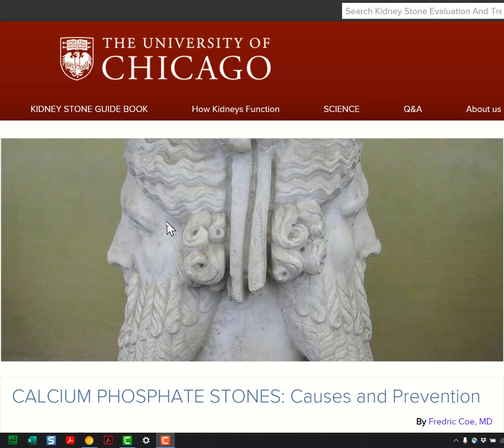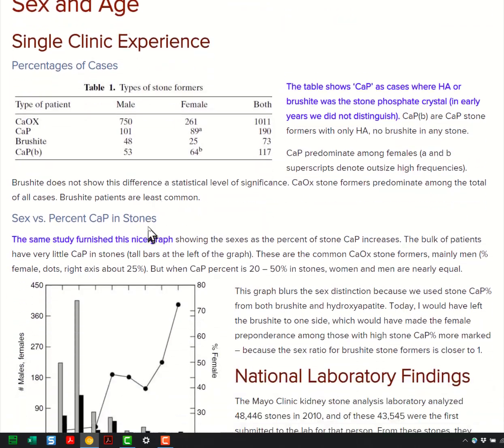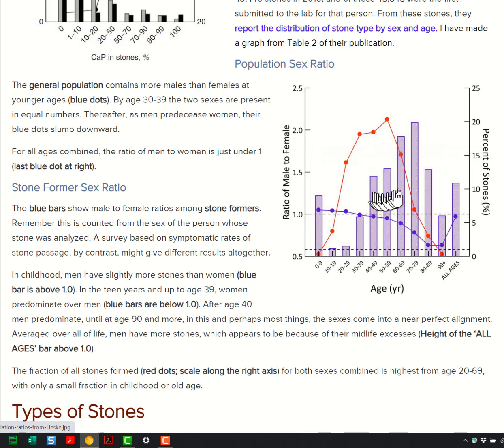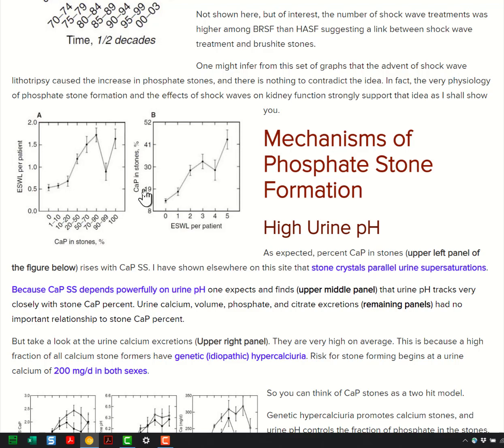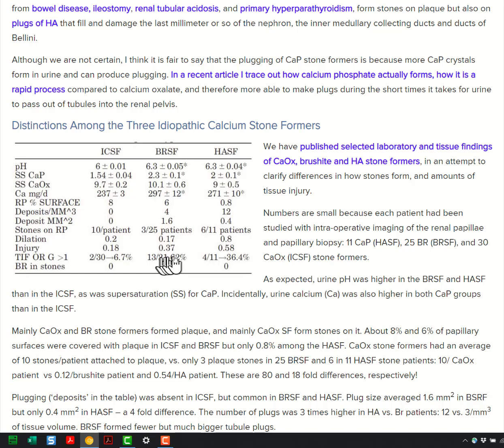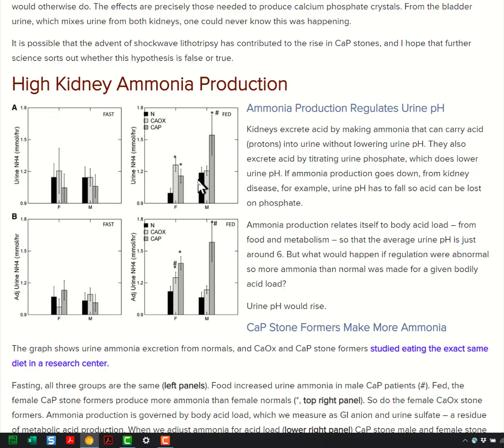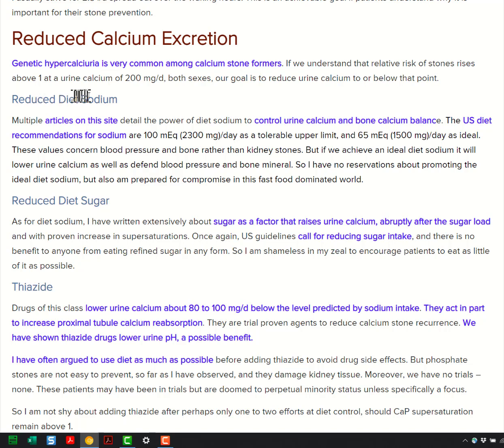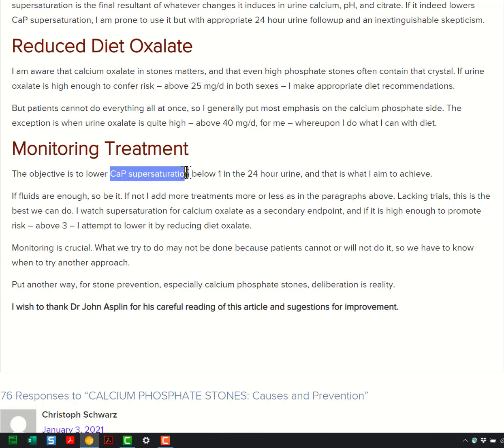Video for CAP Stones Former Article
Video explaining the causes and prevention of calcium phosphate Stones (the longer version).